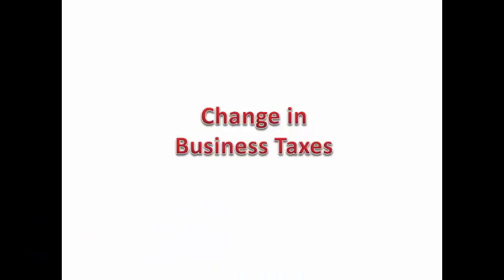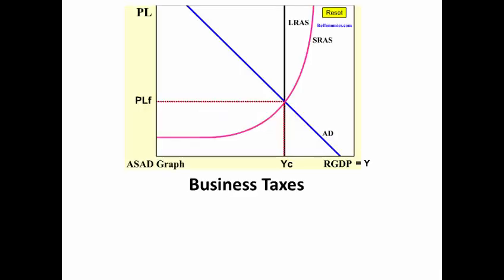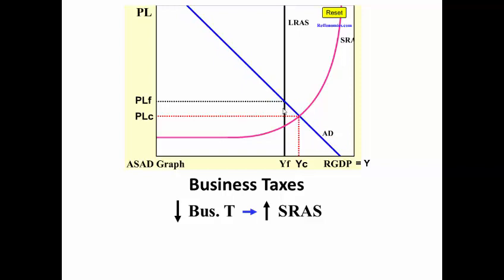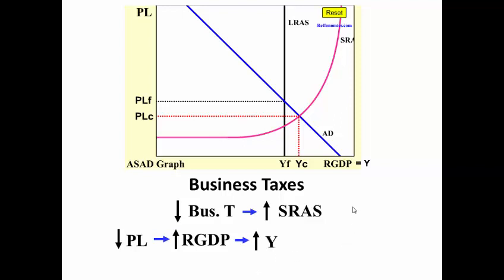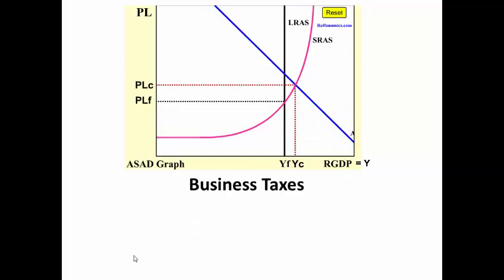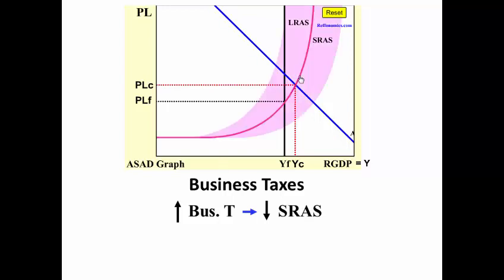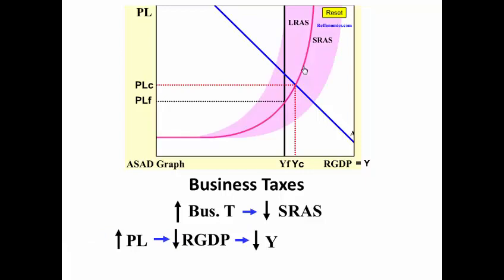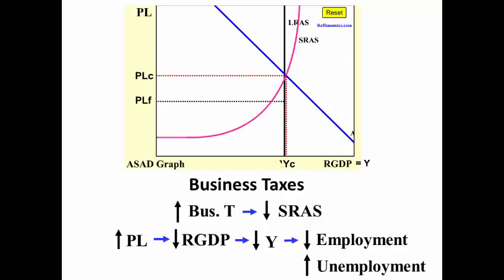Reffonomics Videos: Fiscal Policy (BusinessTaxes)